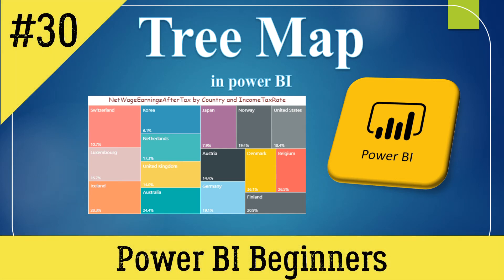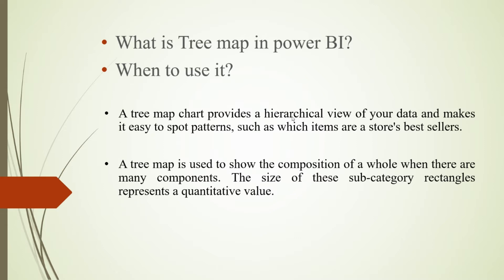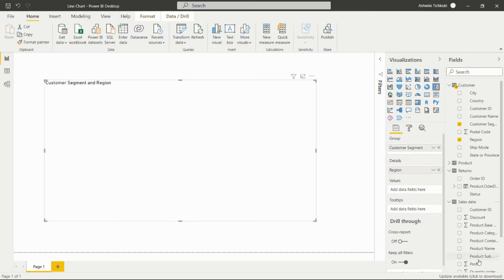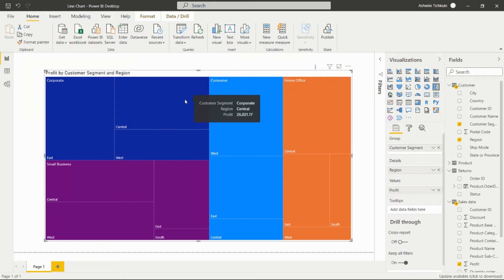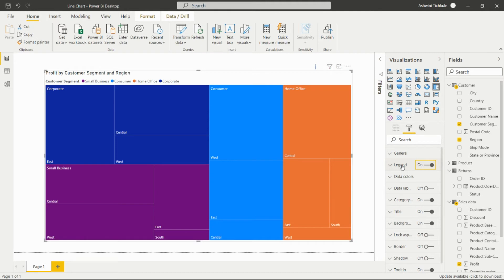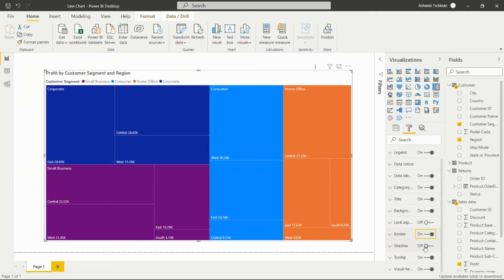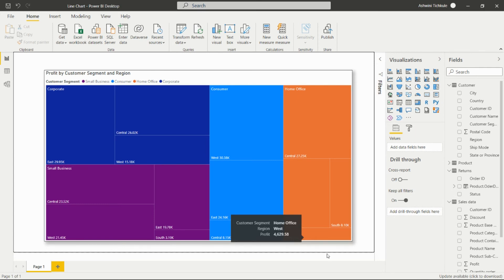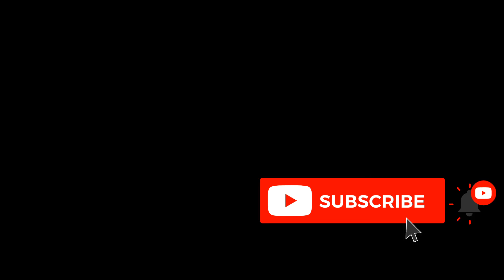Tree map Chart in Power BI || Visuals in Power BI || Master in Visualization in PBI 2022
Video is about Tree Map in Power BI , Explanation of this chart and When to use it and How to create it in power BI desktop.